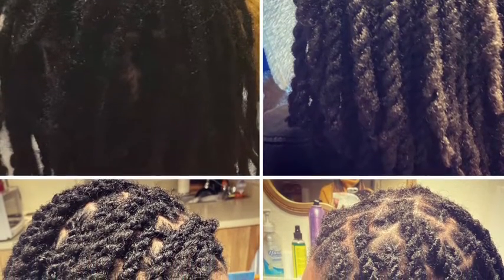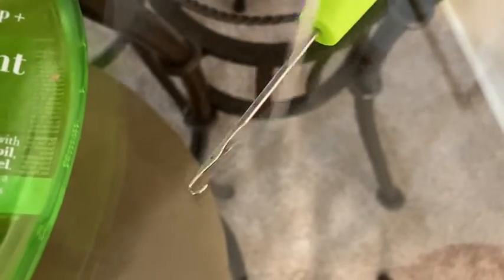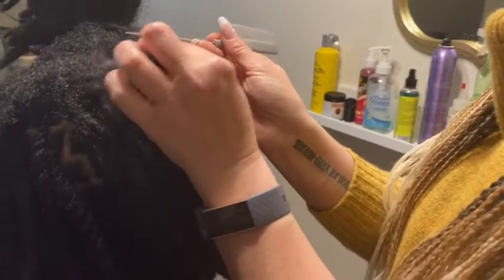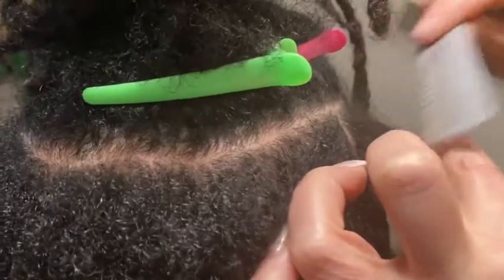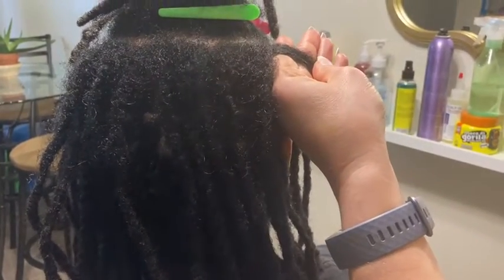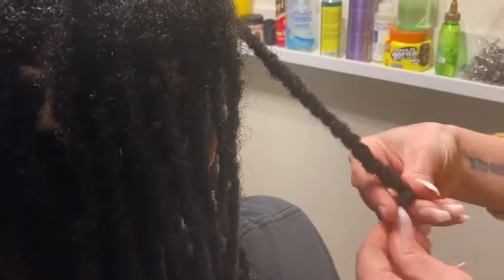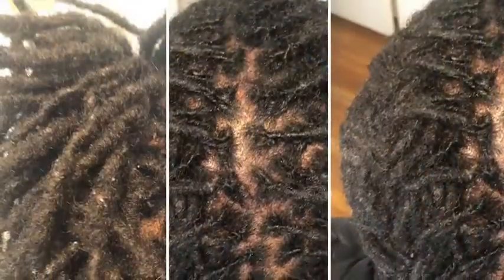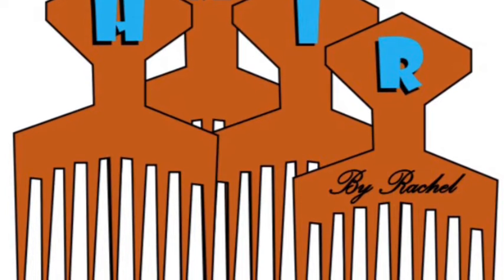Loc Maintenance & Re-tightening with Interloc’ing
Rachel shares her process for retightening locs with the interlock/interloc method, as well as other tips for loc maintenance. This video made by request of a client. For any past clients, I’m always willing to make a video about the process used when I was caring for your hair, so you can either try your hand at DIY or share your expectations with your next stylist.

While some stylists prefer to keep their methods private, I prefer to share information, as a means of educating and empowering. I believe there are enough heads in need of love & enough hands in need of work to share methods & info freely.

To book a hair appointment in Tucson: StyleSeat.com/hairbyrachel